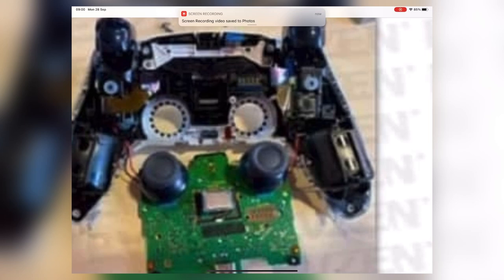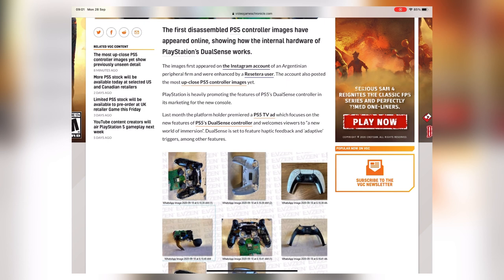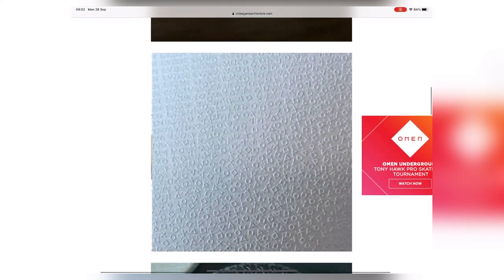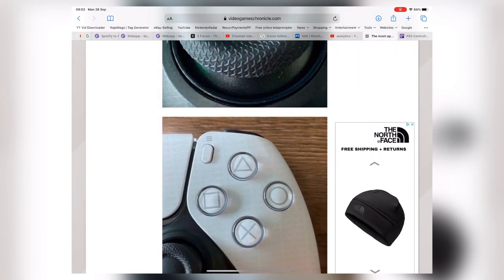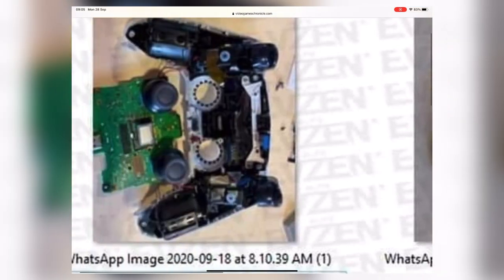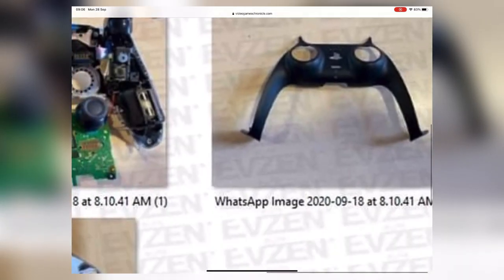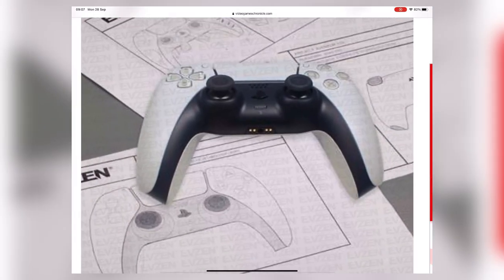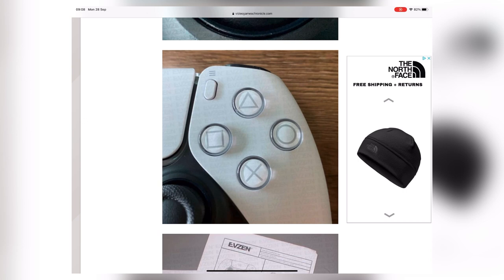INSIDE the PS5 DualSense Controller - Let’s take a look!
An Argentinian instagram account has released the first images showing us what the inside of a PS5 Dualsense controller looks like!